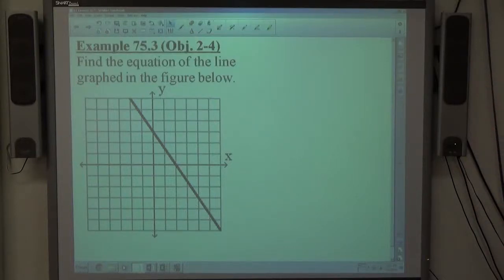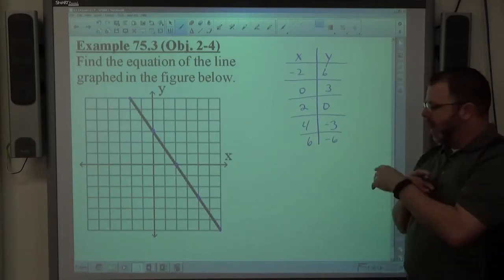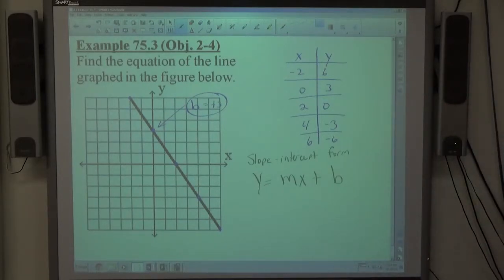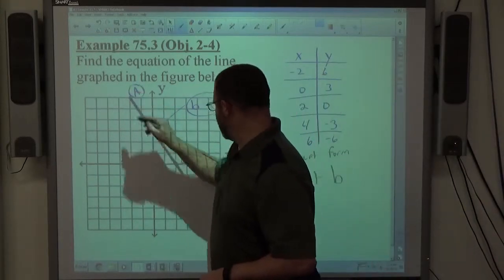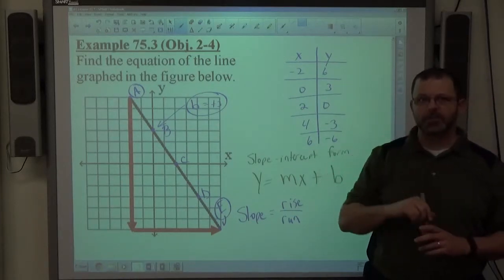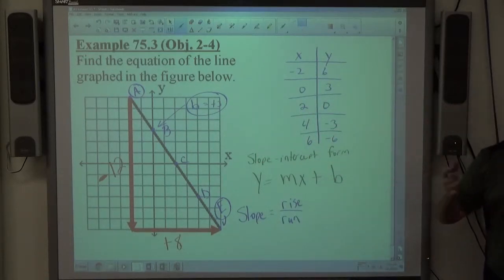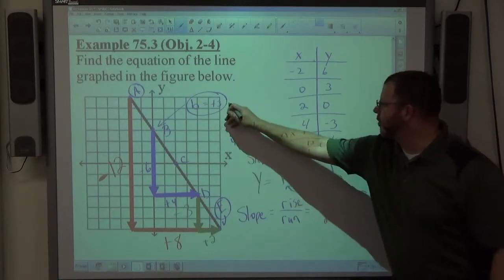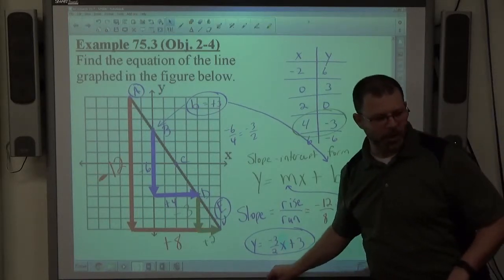Algebra I Example 75.3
Find the equation of a graphed line by identifying its y-intercept and finding its slope.